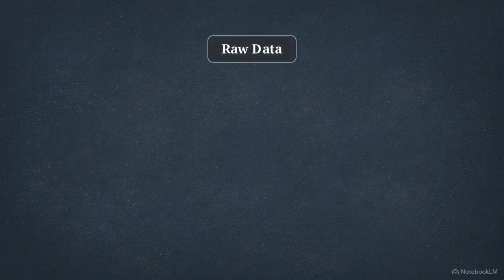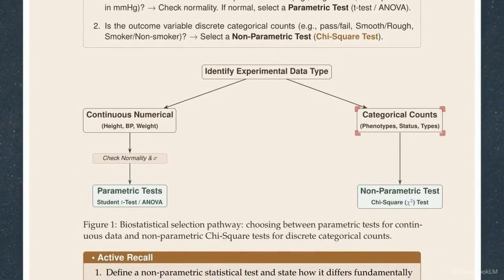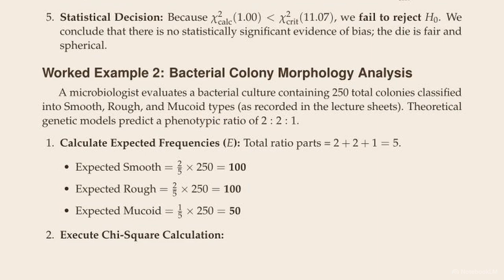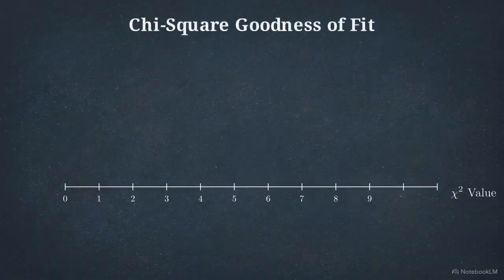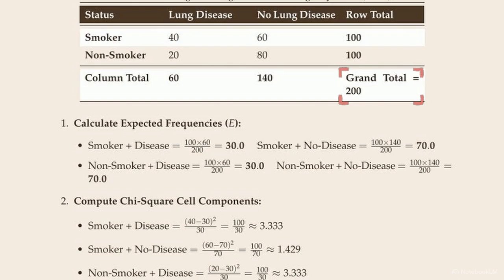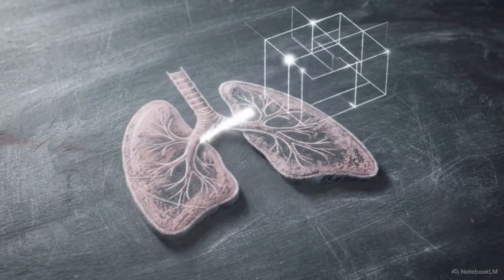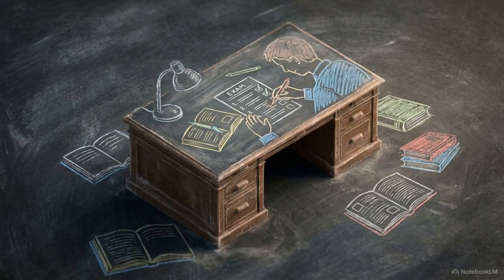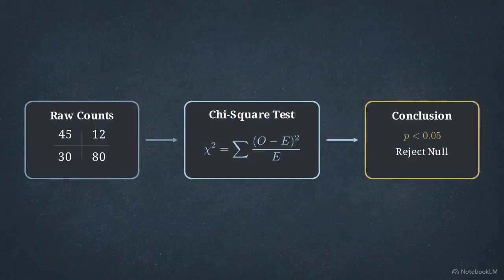The Chi-Square Test Demystified: Goodness of Fit vs. Test of Independence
If you’re studying medical biostatistics, microbiology, or epidemiology (BIO 221), nothing strikes panic faster than seeing a giant table of raw categorical data and having to choose the right statistical test!Here is the golden rule: You don't pick the statistical test; your data picks it for you!When you're dealing with continuous measurements like blood pressure or height, parametric tests (like the t-test or ANOVA) work great. But in clinical medicine and microbiology, you are usually counting discrete occurrences—diseased vs. healthy, or smooth vs. rough bacterial colonies. That is where non-parametric mechanics—specifically the Chi-Square ($\chi^2$) Test—take over!In this masterclass, we break down the two main Chi-Square operational pathways, show you how to calculate expected values without getting lost, and expose the procedural "kill switches" examiners love to hide in test questions!